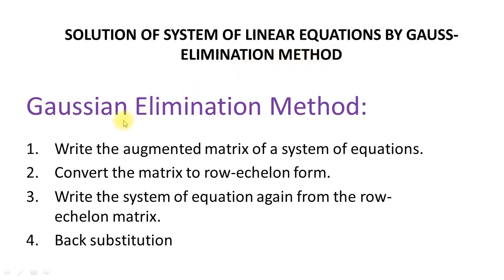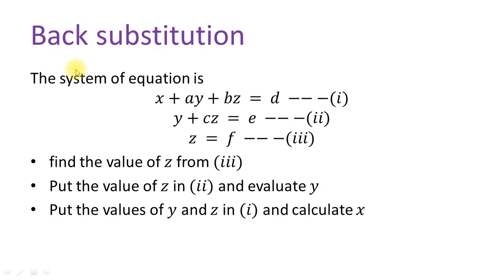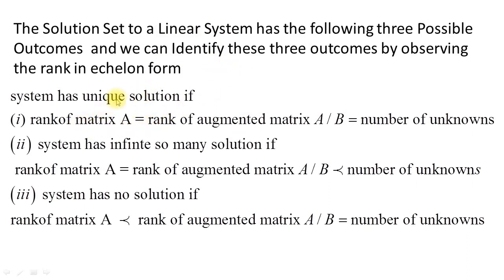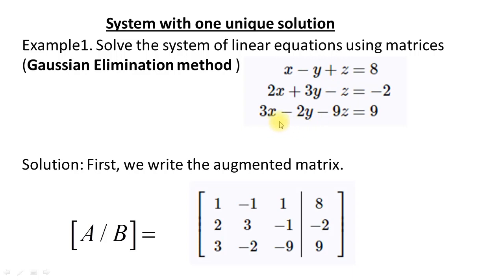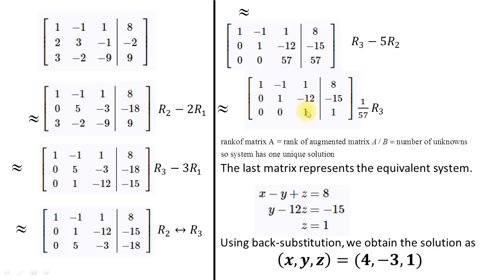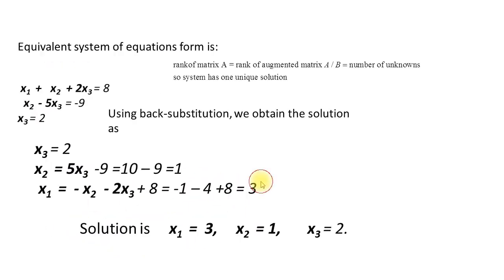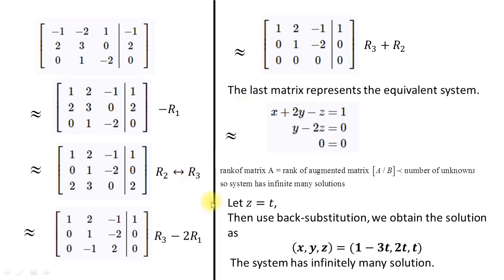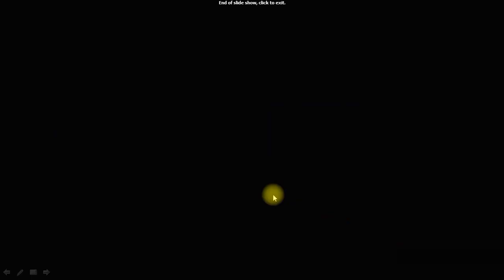Week6 video lecture1 Applied Linear Algebra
SOLUTION OF SYSTEM OF LINEAR EQUATIONS BY GAUSSIAN ELIMINATION METHOD